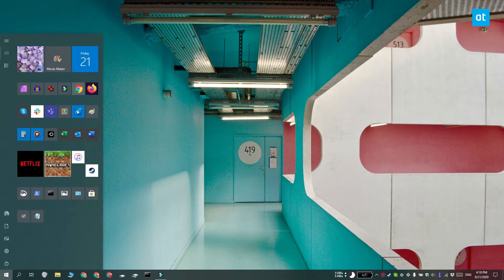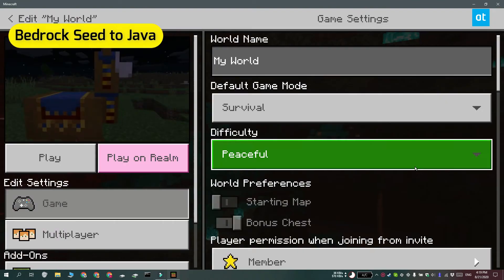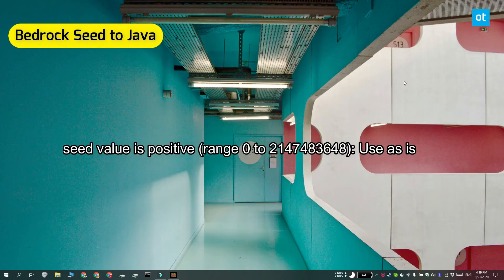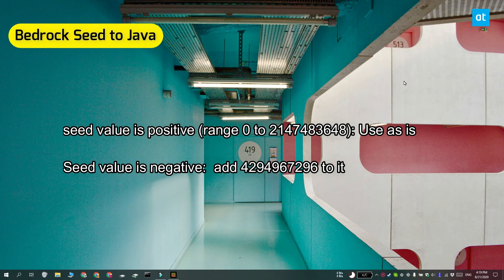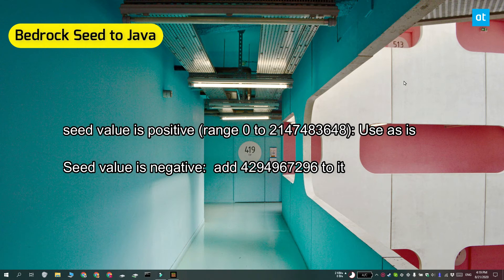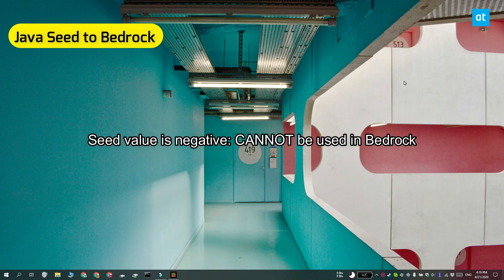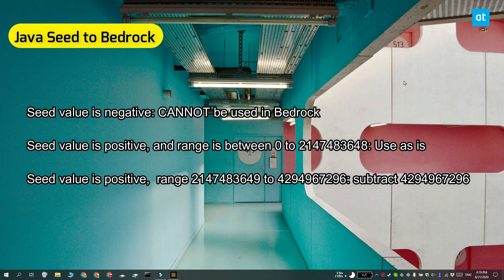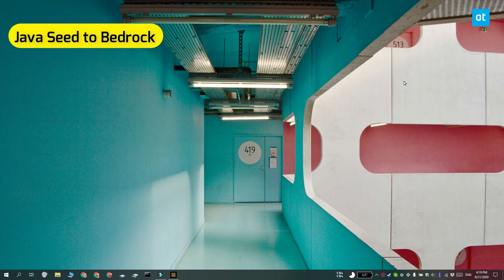How to convert Minecraft Bedrock seeds to Java and vice versa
Minecraft is available on all popular platforms/devices from desktop computers to mobile phones. Some platforms even have more than one edition of the game but Windows 10 is the only app that has two versions that are different because they’re built on different technology; the Bedrock version and the Java version.